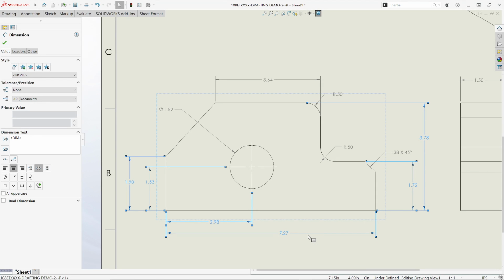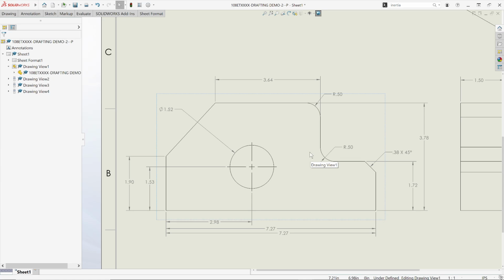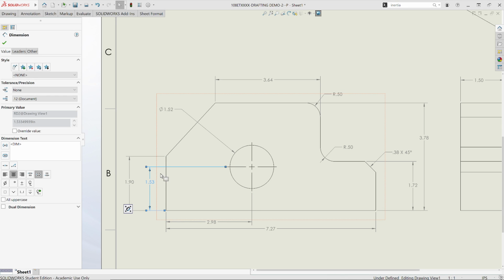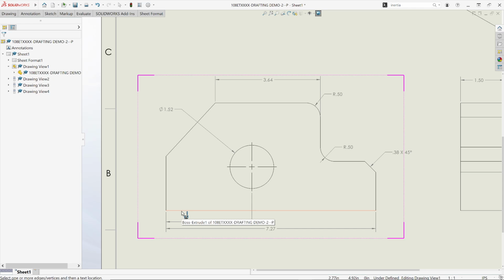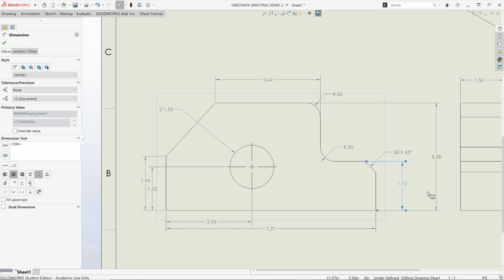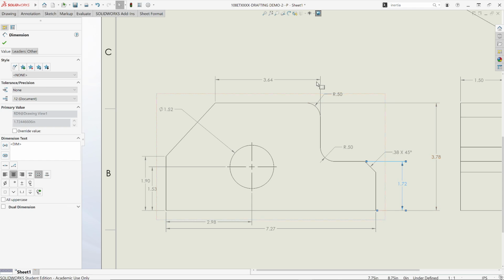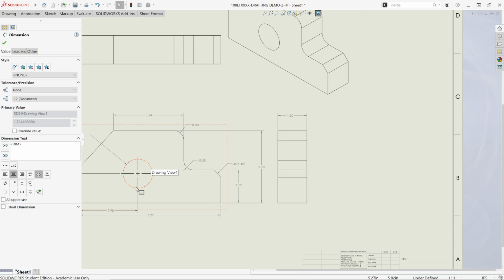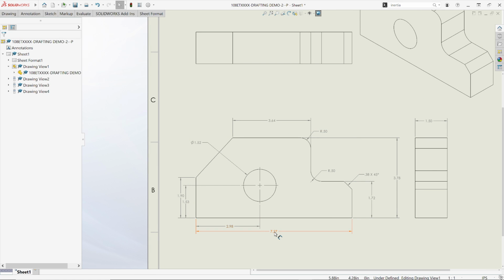SolidWorks Drafting Demo 11 Creating dimensions Baseline or Datum